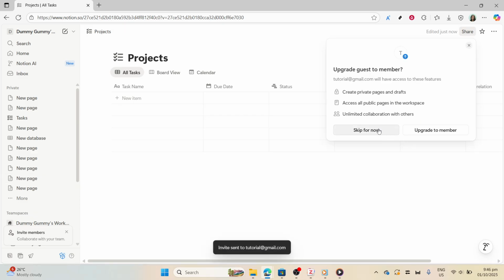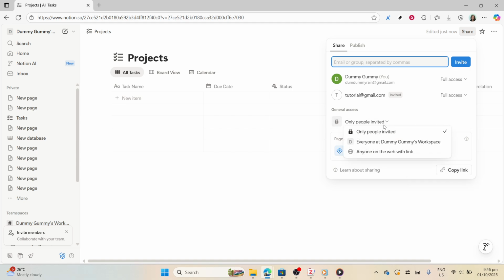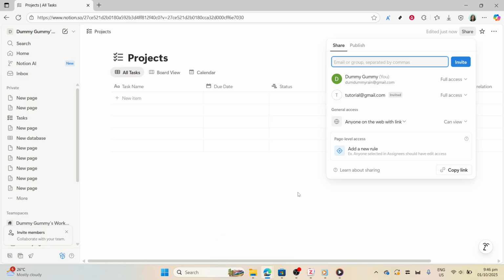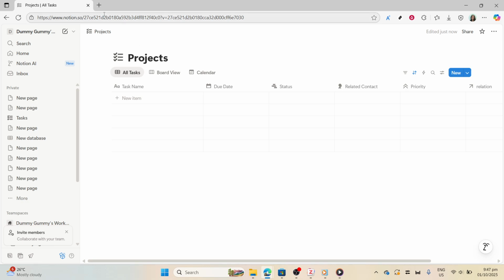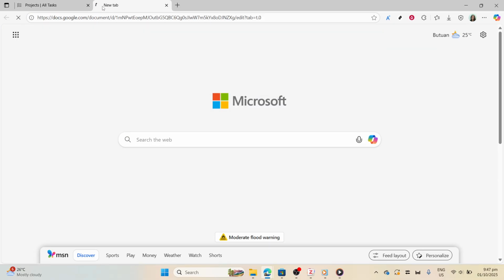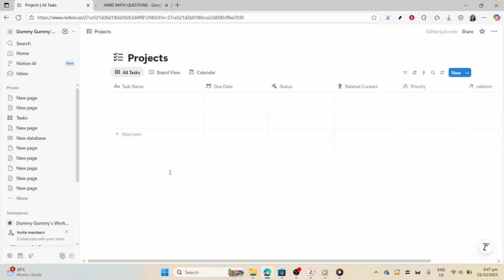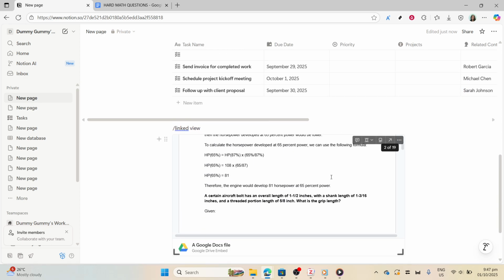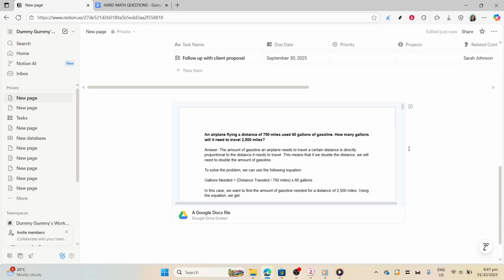How To Connect To Notion Pages (Share & Integrate)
🔗📝 Learn how to connect to Notion pages, share, and integrate! Collaborate efficiently and link your workflows seamlessly. ✅